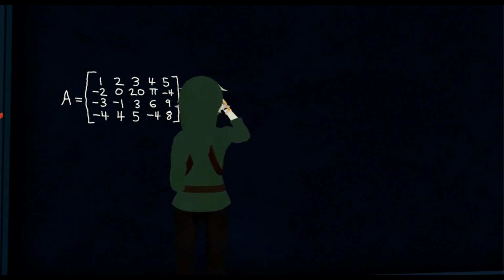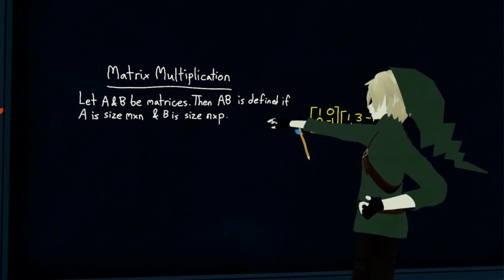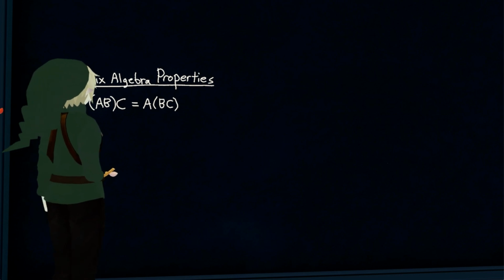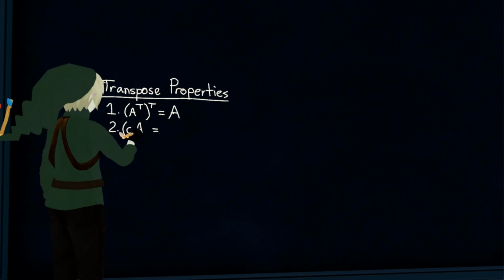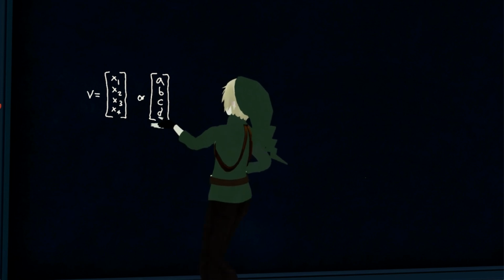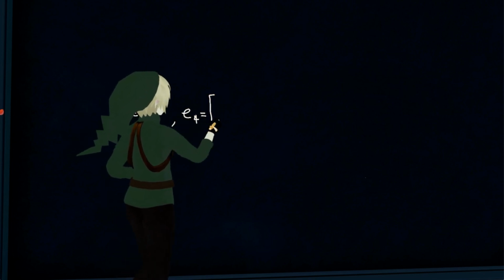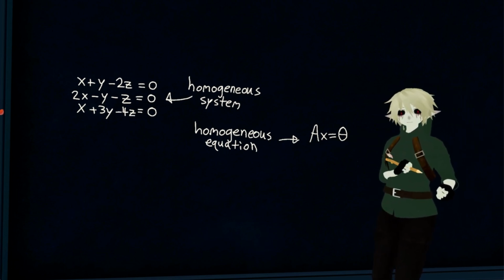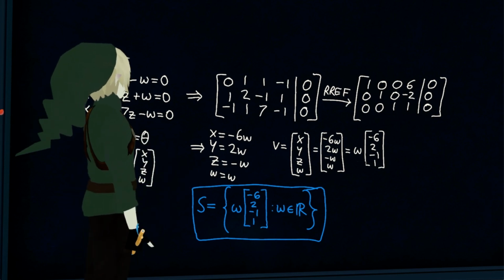Matrix Algebra | Lecture 2 - Linear Algebra for Comp-Sci Majors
Timestamp Lecture 2:
0:00 - Recalling Basic Concepts and New Notations to be Aware of
4:29 - Matrix Addition, Scalar Multiplication
8:07 - Zero Matrix & Identity Matrix
11:34 - Matrix Multiplication
21:50 - Matrix Algebra Properties
27:04 - Transpose of a Matrix
31:56 - Transpose Matrix Properties
36:00 - Symmetric Matrix
42:43 - Vectors & Vector Spaces Explanation
51:33 - Standard Basis Vectors & Zero Vector
58:30 - Intro to Matrix Equations
1:03:33 - Homogeneous Systems and Equations
1:06:15 - Trivial and Nontrivial Solutions for Homogeneous Systems

If you want a little challenge, more problems from this website!!

The following lecture was followed from a textbook:
Elementary Linear Algebra (A Matrix Approach) - Spence, Insel, Friedberg